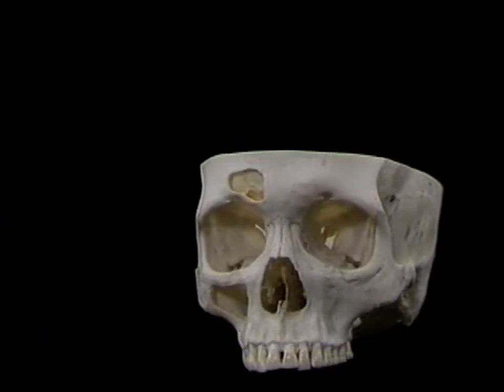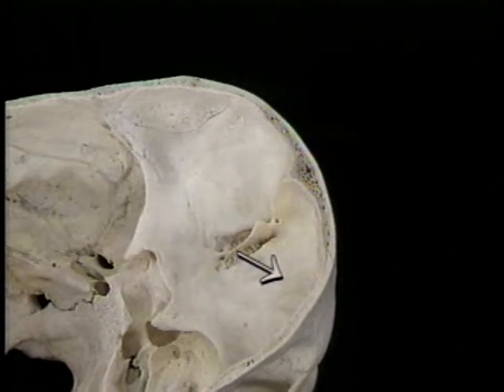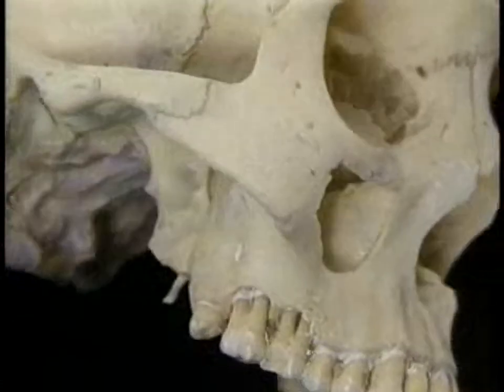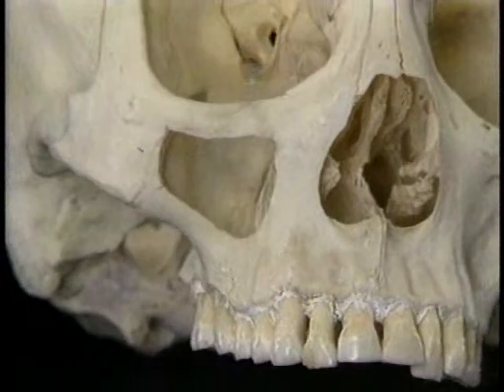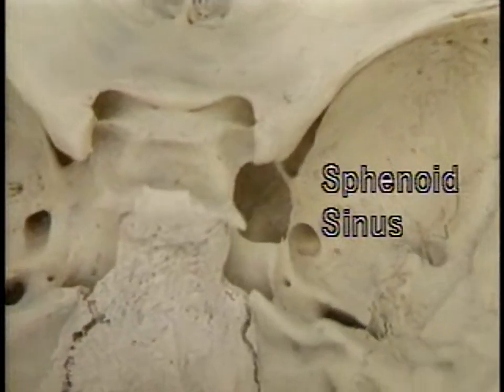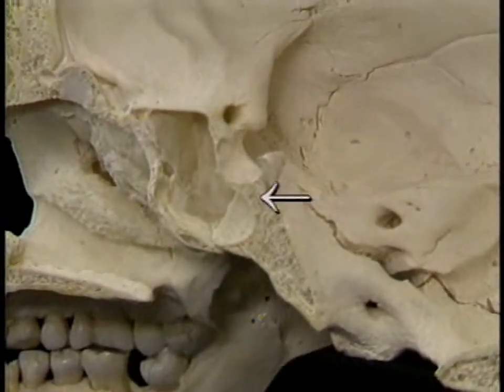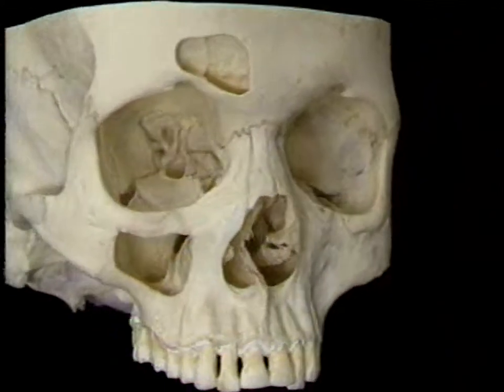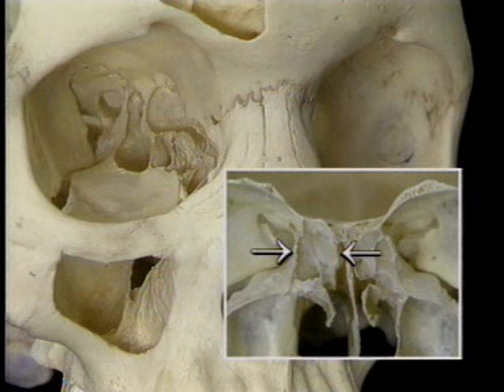Anatomy and Physiology of ENT Organs - Bones & its Features Part 2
The bones of the ear, also known as the auditory ossicles, are the three smallest bones in the human body. These bones play an important role in the sense of hearing by transmitting sounds to the inner ear.

The three auditory ossicles – the malleus, incus, and stapes – are tiny bones found in the middle ear. Each bone is named in Latin for its shape:
- Malleus means hammer or mallet
- Incus means anvil
- Stapes means stirrup.

The hammer-like malleus is the most lateral of the ossicles and has a large, rounded head on its superior end, which tapers to a narrow neck and handle on its inferior end. It is connected to the tympanic membrane, or eardrum, at the handle and forms a synovial joint with the incus at the head.

The anvil-like incus is the middle ossicle that forms synovial joints with the malleus on its lateral side and the stapes on its medial side. The incus is widest where it meets the malleus and tapers to a thinner projection known as the lenticular process where it meets the stapes.

The stirrup-shaped stapes is the smallest ossicle with a hollow space in the middle. The stapes begins with a tiny cylindrical head where it meets the incus before splitting into two parallel columns of bone known as the anterior and posterior crus. These columns end suddenly at the flat, oblong base that rests within the oval window and conducts sounds into the inner ear.

The main function of the auditory ossicles is the conduction of sounds to the inner ear where they transduced into nerve signals and sent onward to the brain. Sound waves entering the ear pass through the auditory canal of the outer ear and trigger vibrations in the tympanic membrane. These vibrations are conducted into the malleus, which is connected to the tympanic membrane through its handle region. The malleus conducts its vibrations into the incus through its synovial joint and the incus likewise conducts vibrations into the stapes. Finally, the vibrations of the stapes push its base back and forth through the oval window to form new waves in the endolymph of the inner ear.

The secondary function of the auditory ossicles is the attenuation of sound waves to control the volume of sounds reaching the inner ear. A pair of skeletal muscles, the tensor tympani and stapedius, contract to reduce the vibration of the malleus and stapes in response to loud sounds. Sound attenuation is very important in daily life by limiting the sounds produced during chewing and the sound of one’s own voice while talking.